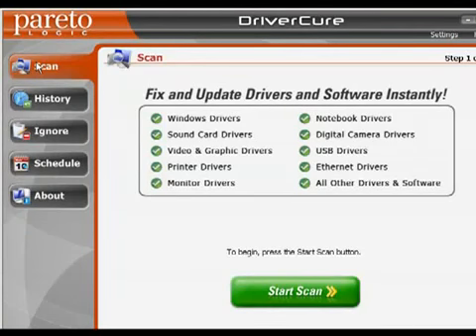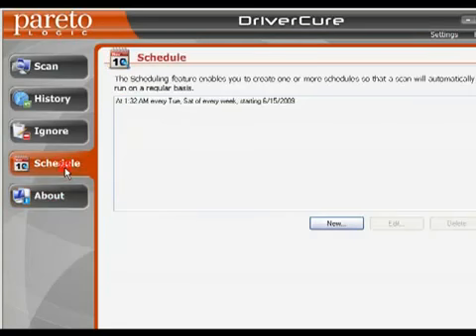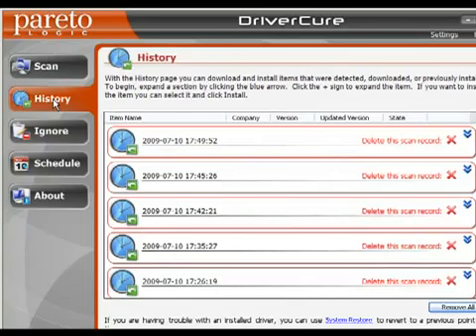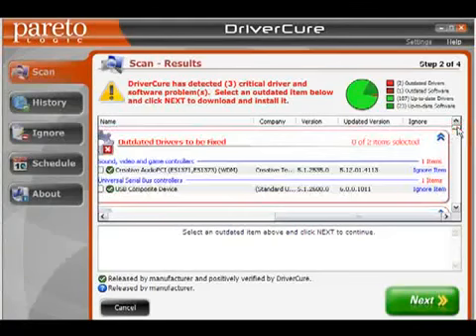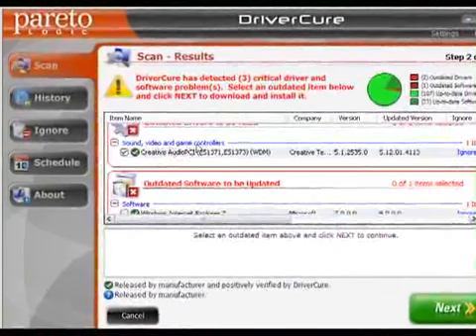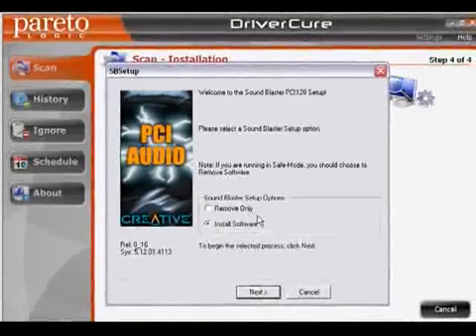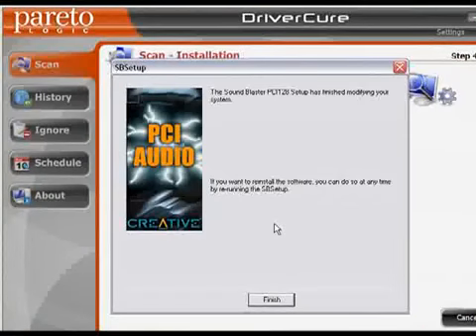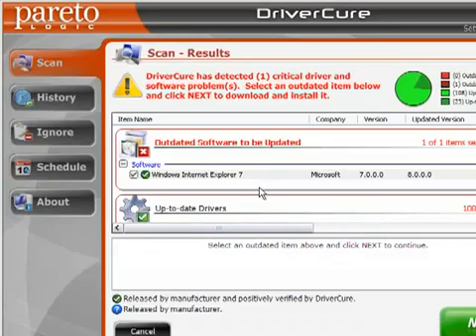Driver Cure Review A Cure from ParetoLogic for Outdated Software and Drivers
You might also want to check out the following article about 6 of the best driver software